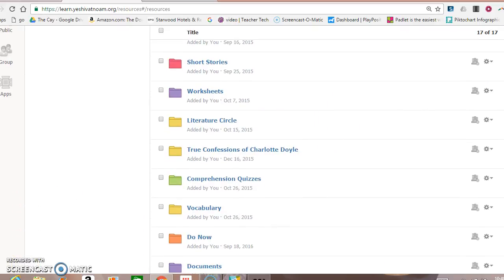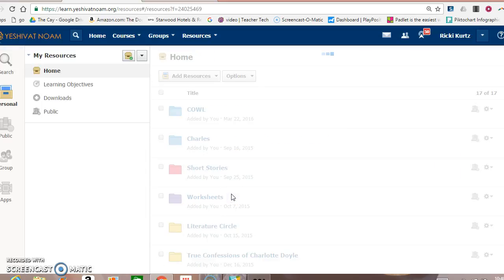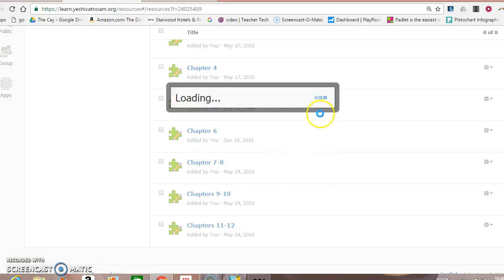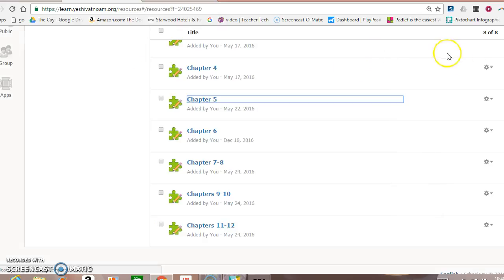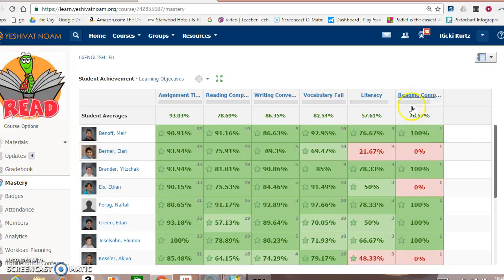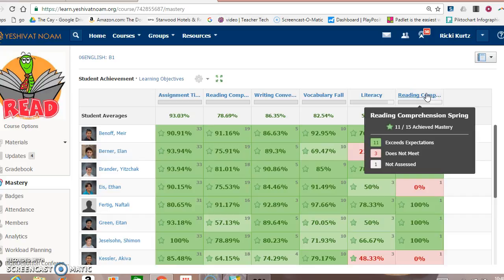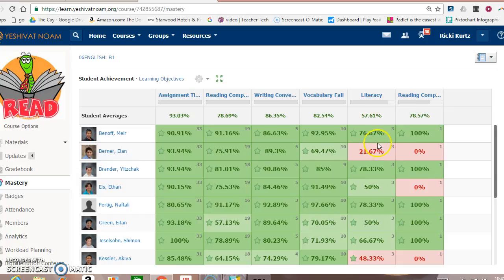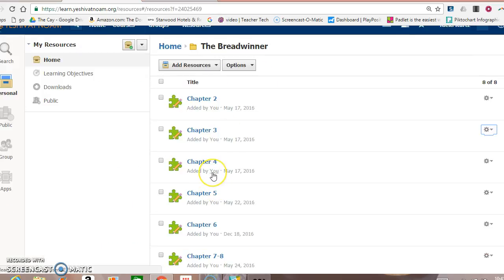Tip Tuesday #12: Copying Resources